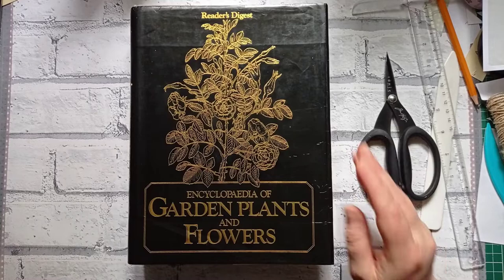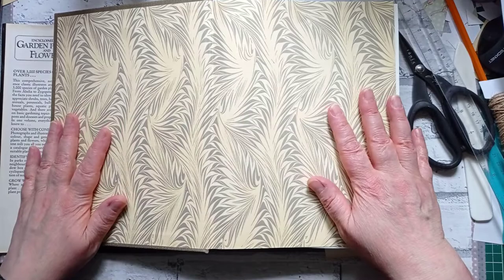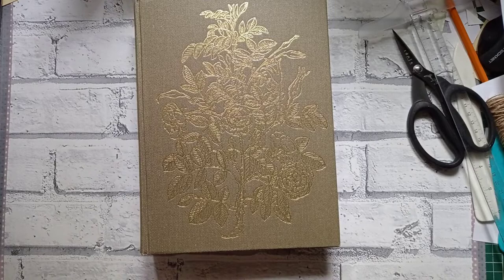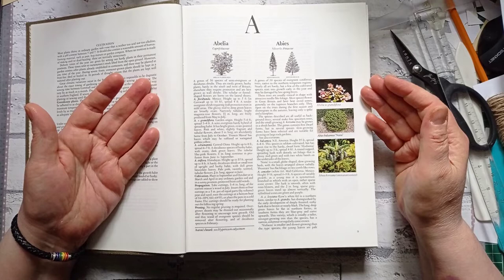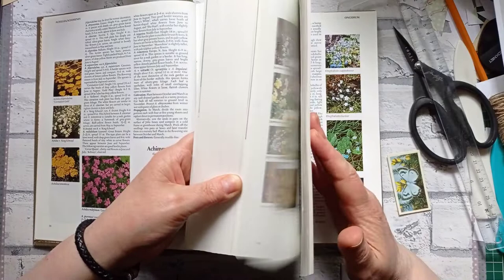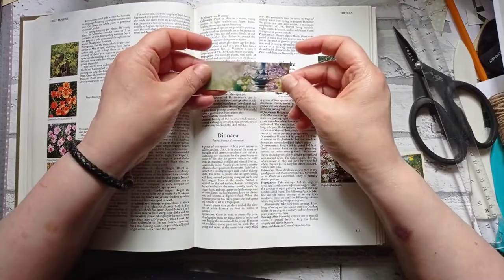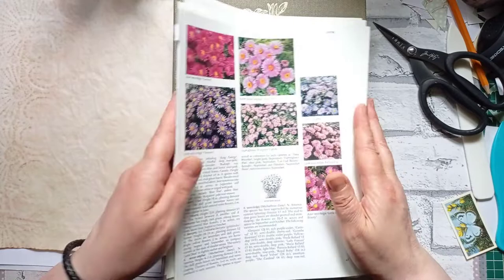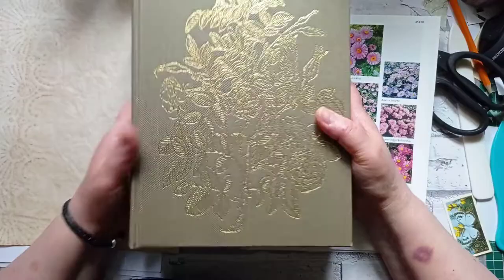Quick Book Look - Encyclopaedia of Garden Plants & Flowers - Ephemera Fodder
All my links in one place Just a Quick Book Look. I acidentally bought this huge Encyclopaedia of Garden Plants & Flowers thinking it was a smaller Readers Digest Volume. It turned out to be a happy accident as it has huge potential as ephemera fodder. Not to mention the possibilities for the stunning cover.

Amazon wishlist